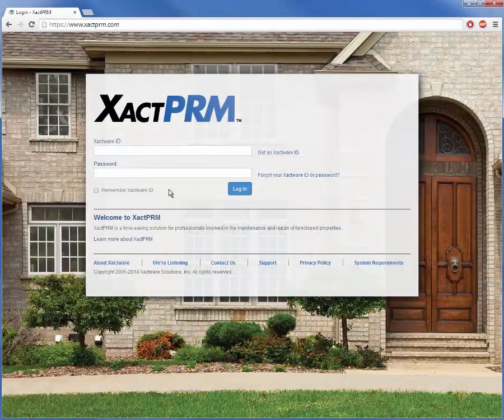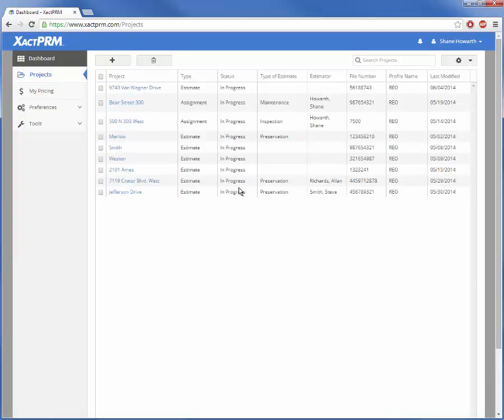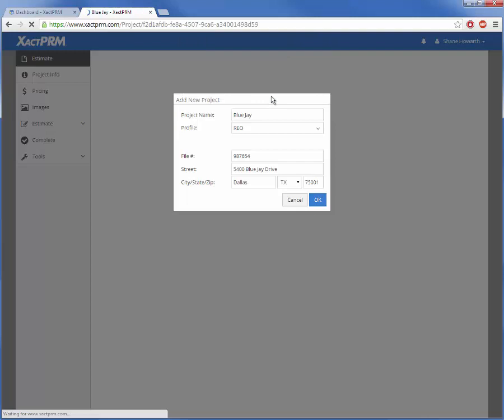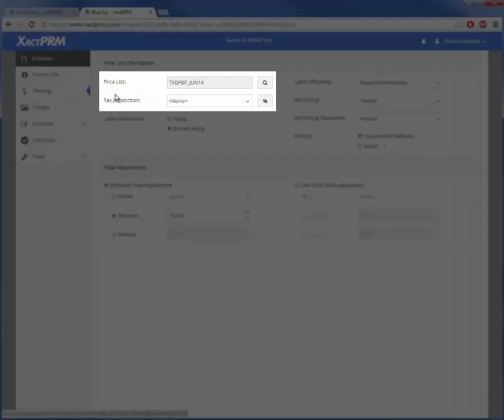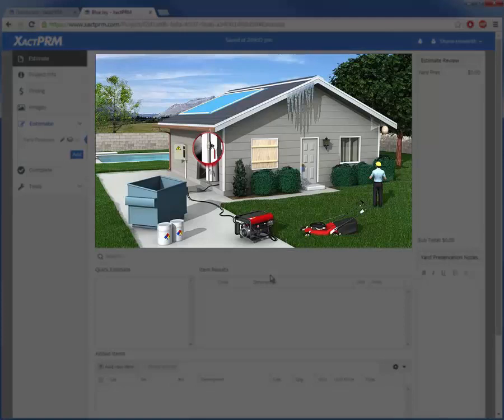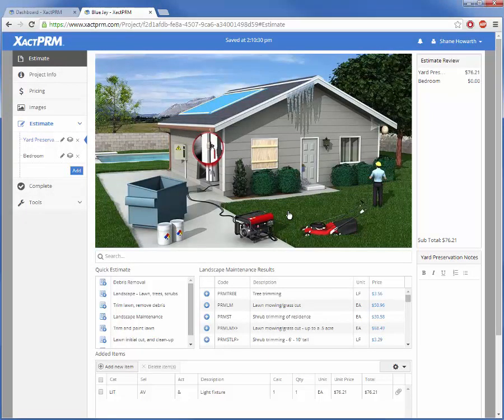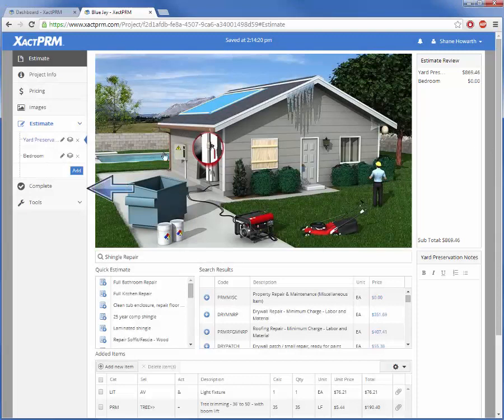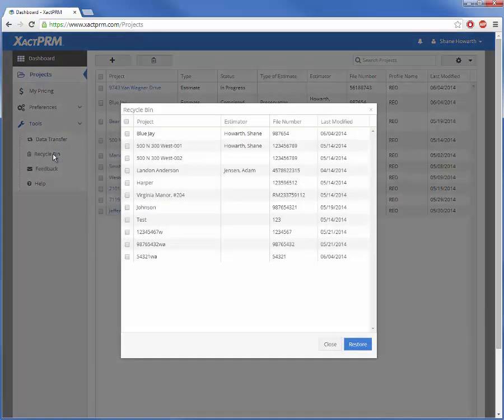XAct PRM Training